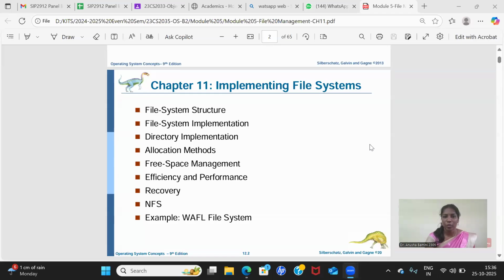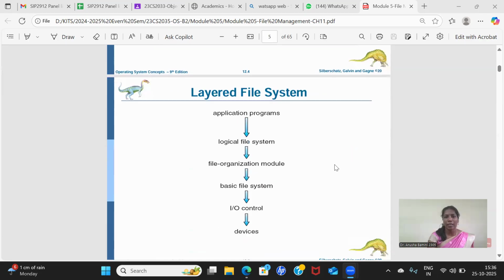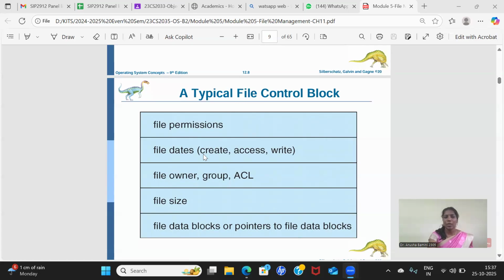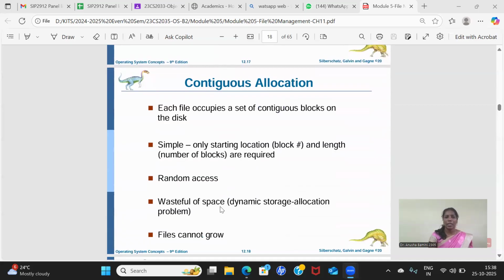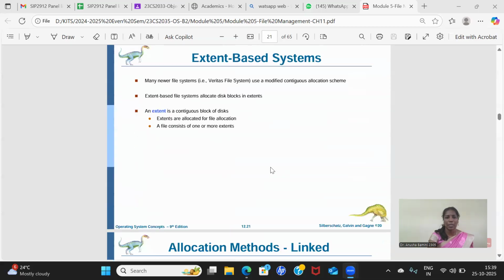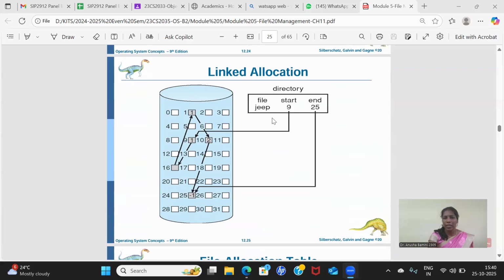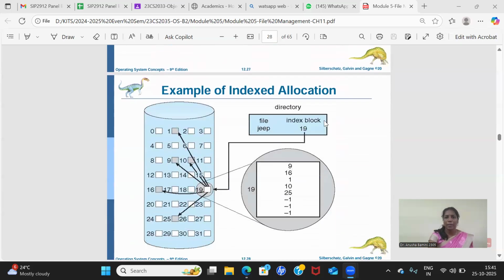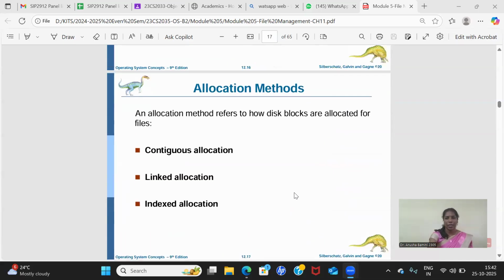File System, File Allocation Methods